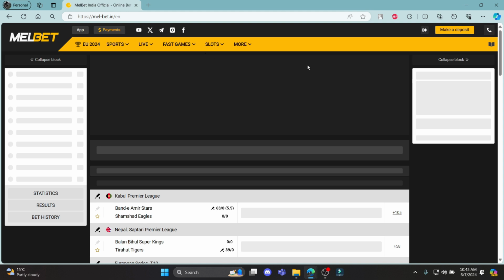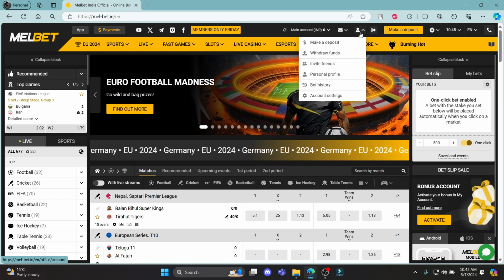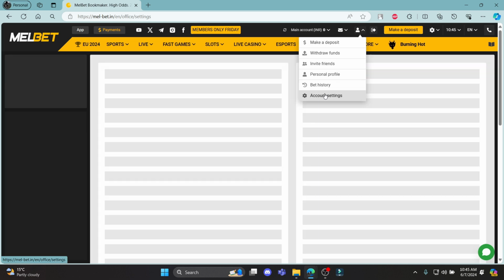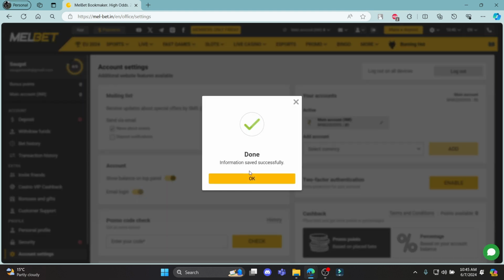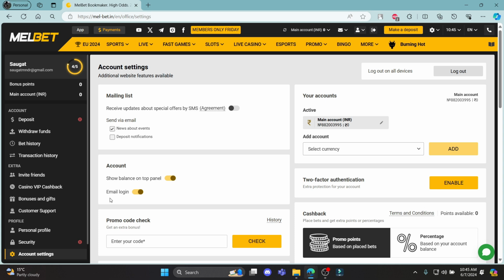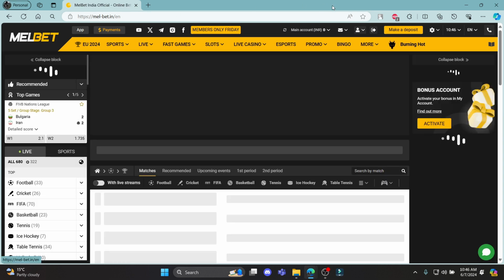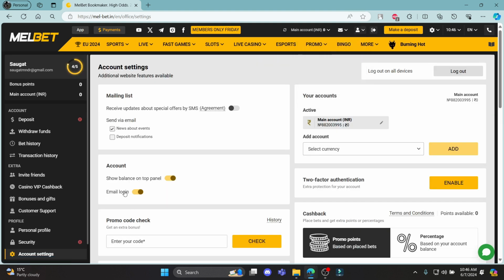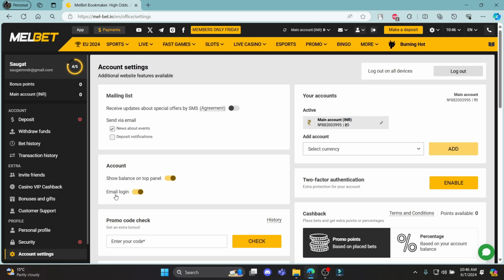How to Enable Email Login on Melbet (2024) | Activate Email Login on Melbet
This video will guide you through the process of setting up email login, making it easier for you to access your account. Switch to a more convenient login method by enabling email login on Melbet. Follow along to streamline your login process on Melbet.